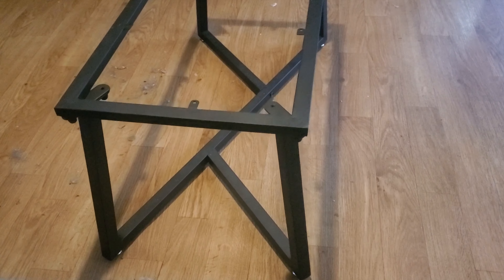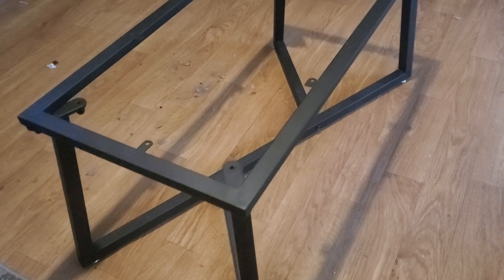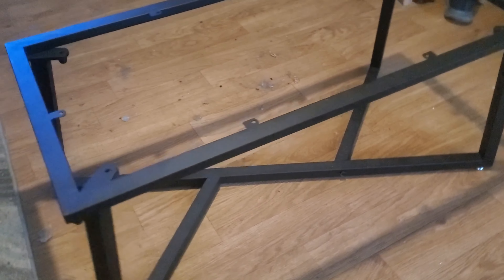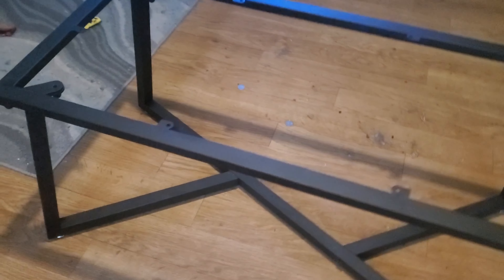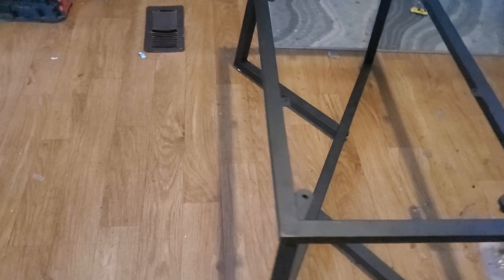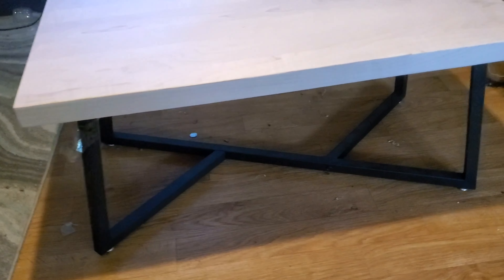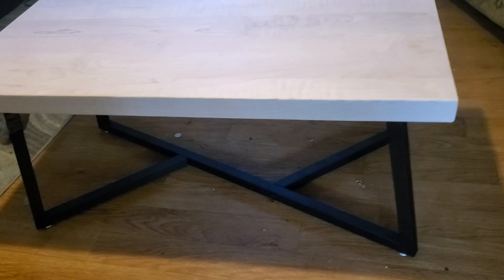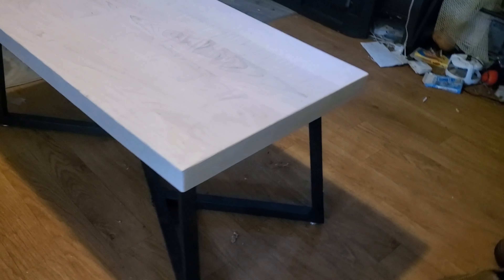18inch Table legs for DIY furniture builders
18 Inch Metal Coffee Table Legs

If you're building your own furniture, these table legs provide the durability and stability you need to make sure your project lasts.

These legs are made of steel, for superior durability and strength, and the geometrical Shaped table legs will ensure your table is steady, stable, and standing.

Specifications：
Material: Steel
the table is 18 (Height) x 19.7 (Width) x 42.2 (Length)
Surface treatment: Varnish painting

These table legs are made of heavy-duty metal pipes allowing a set of legs to carry a maximum weight of up to 1,000 lbs.

With 4 rubber Floor protectors, it can be leveled to allow you to better stabilize the legs of the desk.

Hardware is included and installation is fast.